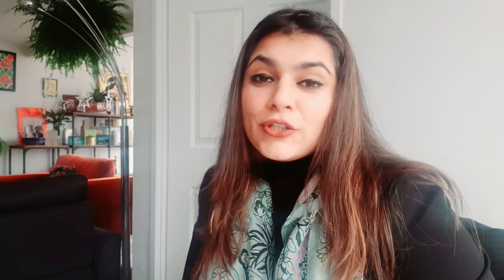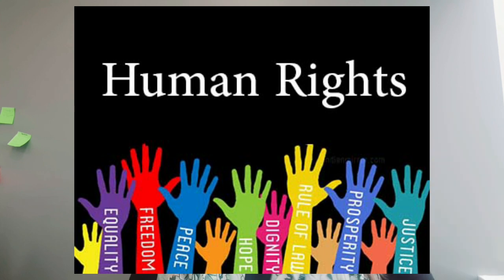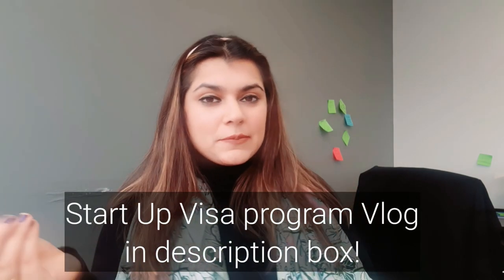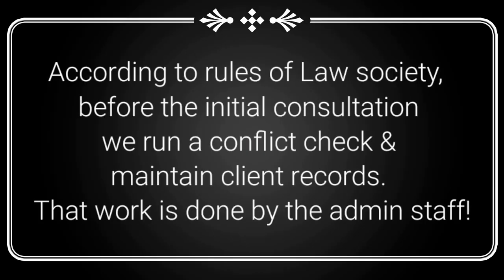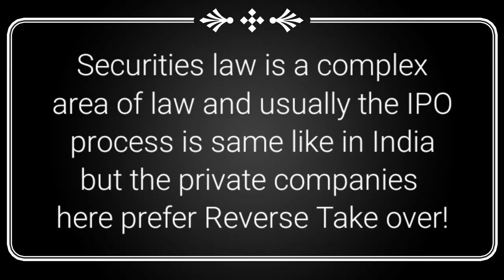A day in life of a lawyer in Canada| My day in office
Hi Guys,
A lot of you asked me about what I do in a day and so I thought of making a dedicated vlog for this!

I hope you enjoy this small effort that I tried to cover during the course of my day!
This vlog actually I dedicate to the people who work with me!

We also add the fun and blooper moments in between.
Shireen Kapoor

ACE LAW LLP is a law firm in Mississauga, Canada.
We are Lawyers in Ontario and deal with Canadian Immigration.

I also regularly write blogs on Immigration law and investment in Canada!

This is my youtube channel where we discuss law and Canadian immigration policies and authentic information!